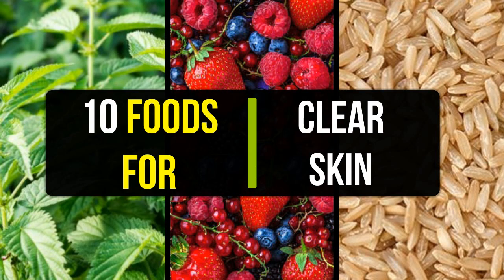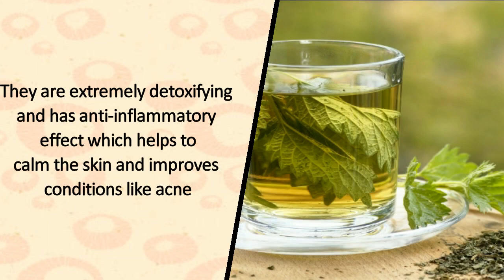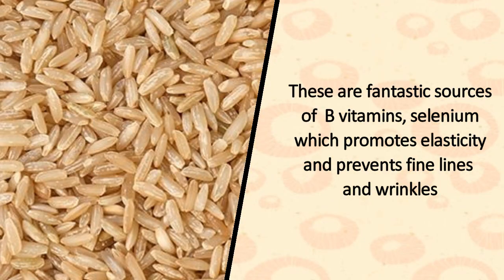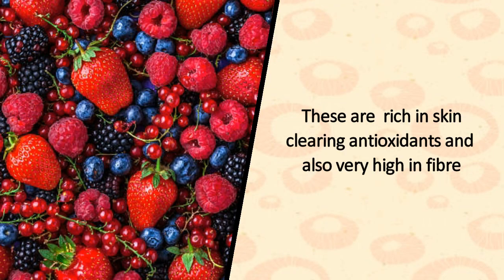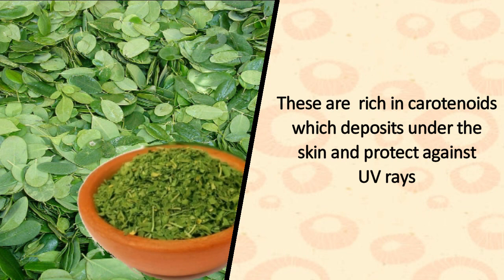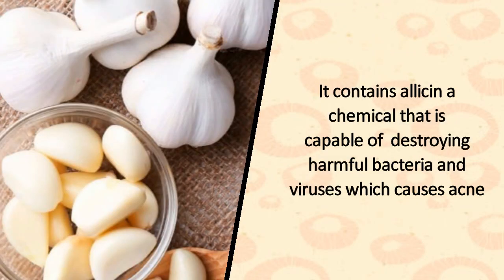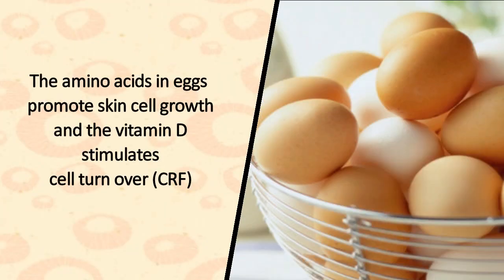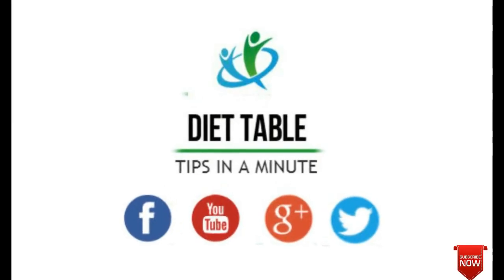Clear skin foods | Top 10 foods for clear skin | Diet Table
What we eat is more important than the creams you apply on your skin for natural glow. A diet rich in antioxidants minerals and essential fatty acids will give a clear skin. Here

are 10 things to eat for beautiful clear skin.

Diet Table - TIPS IN A MINUTE

Diet Table gives Natural home remedies and tips utilizing natural ingredients to cure and prevent any ailment.

any subject matter.  Before starting a new diet always seek the advice of your physician. If you have  a medical problem, promptly contact your health care provider.